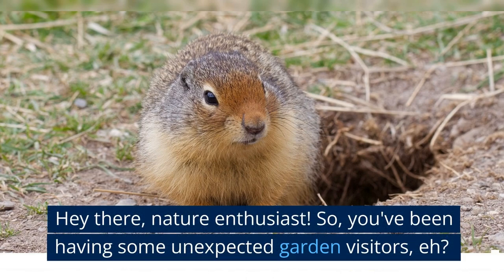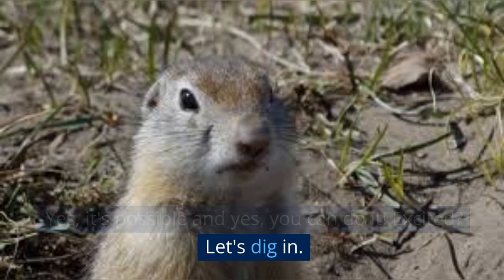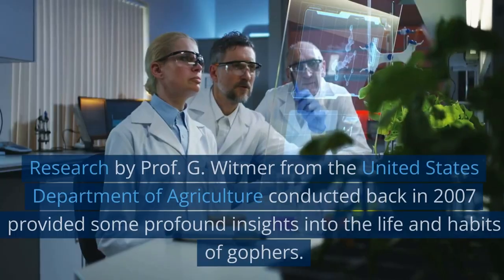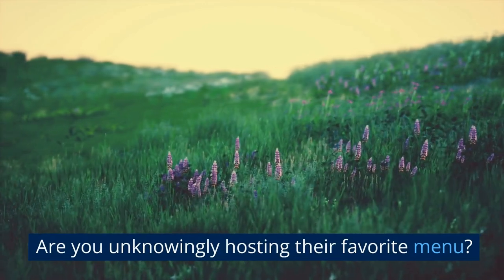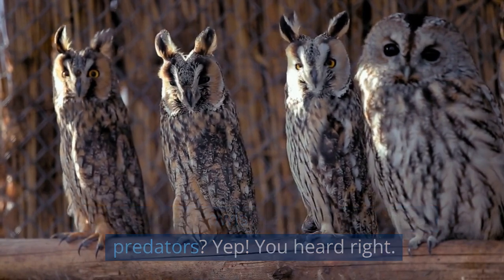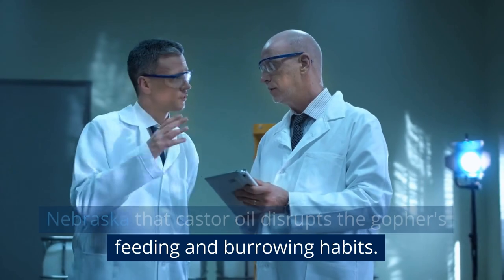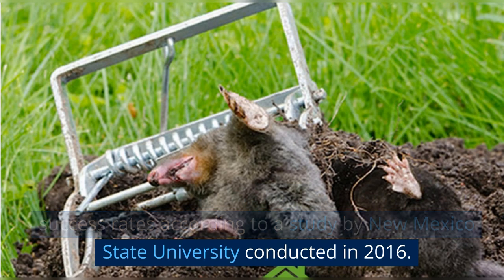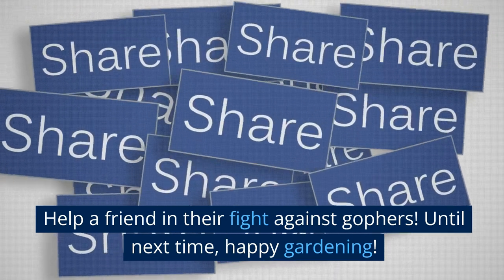Gopher Invasion? Here's How to Get Rid of Gophers!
Those cheeky little gophers messing up your carefully planned backyard? No need to fret, we’ve got your back! Today, we're going to discuss how to get rid of gophers in your garden.
List of gopher's preferred plants (as per Dr. Roger Baldwin's study)
Owl box (for natural predator method)
Gopher repellent (preferably with castor oil)
Gopher traps
A piece of wood or plastic (to cover trap)

First, let's know our enemy a bit better. Gophers are small rodents known for their tunnelling prowess. Think of them like little miners going through the earth in your garden. They love feasting on roots and tubers, making your beautiful garden their all-you-can-eat buffet. Research by Prof. G. Witmer from the United States Department of Agriculture conducted back in 2007 provided some profound insights into the life and habits of gophers.

A common misconception is that gophers love all plants. Wrong! They've got their preferences. A study led by Dr. Roger Baldwin, from the University of California, Davis in 2014, listed the gopher's preferred plants. Check your garden. Are you unknowingly hosting their favorite menu?

Here are their top eight favorites according to A-Z-Animals: Needle and thread grass, Scouring rush, Prairie June-grass, Prickly pear cactus, Kentucky bluegrass, Perennial ragweed, Sweet clover, Fragile prickly pear.

Alright, time for action. Let's start with an eco-friendly method. Did you know, owls are gopher's natural predators? Yep! You heard right. Installing owl boxes can encourage these nocturnal birds to nest in your garden, naturally controlling the gopher population. It's like having your own security guard who works the night shift.

Plan B. We've got gopher repellents. There are a bunch available on the market, most of which contain castor oil. These guys hate the stuff. It was found in a 2012 study by the University of Nebraska that castor oil disrupts the gopher's feeding and burrowing habits.

Lastly, we have gopher traps. There’s a technique to setting these up, so listen closely. You gotta find an active gopher mound first. Then dig a hole that aligns with the tunnel, insert the trap and cover it with a piece of wood or plastic to keep the light out. Simple, right? This method's got some good success rates according to a study by New Mexico State University conducted in 2016.

That's it, folks! Three tried-and-tested strategies on how to get rid of gophers. Remember, it's not an overnight solution. Patience is key here. So, what do you think? Ready to reclaim your garden from these pesky critters? Help a friend in their fight against gophers! Until next time, happy gardening!